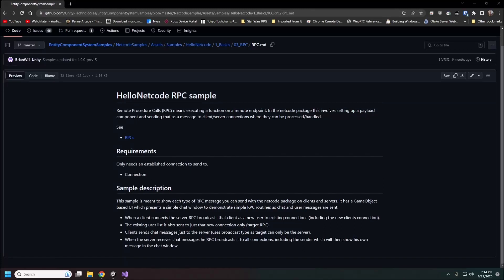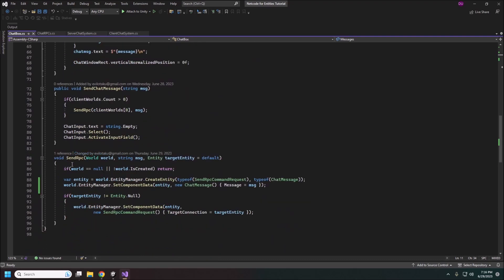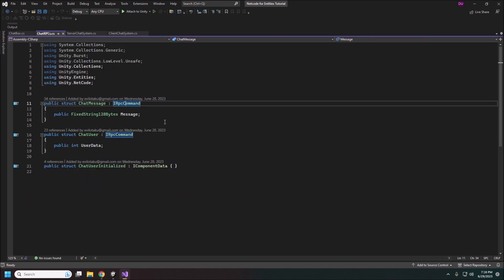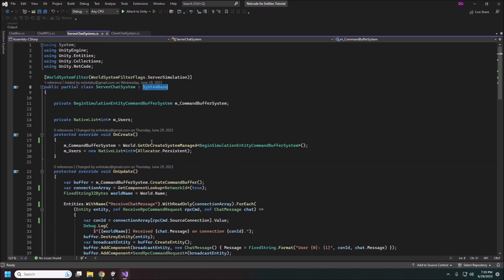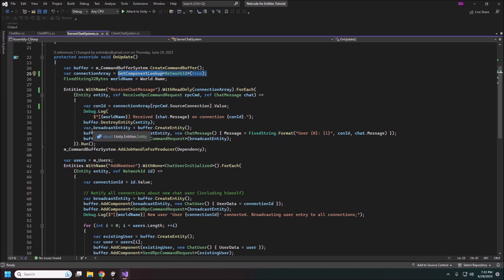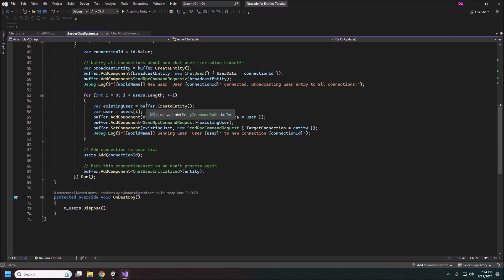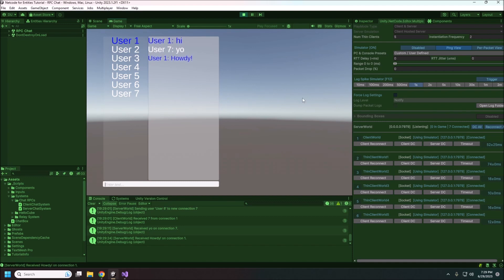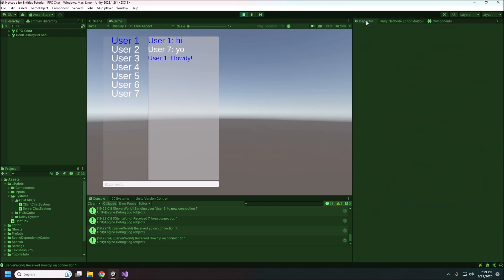RPCs in Netcode for Entities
We continue our dive into the basics of Netcode with Entities. RPCs are used to send events and data between the Clients and Server. We will take a look at a simple Chat system as a working demo.